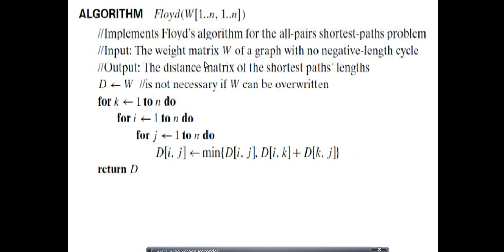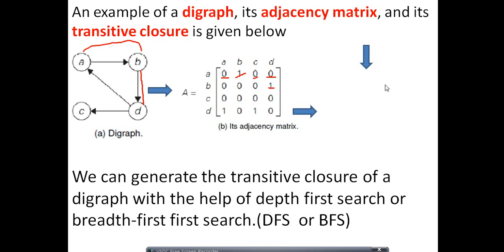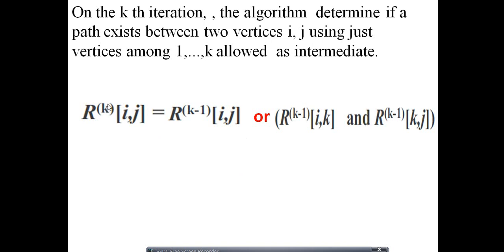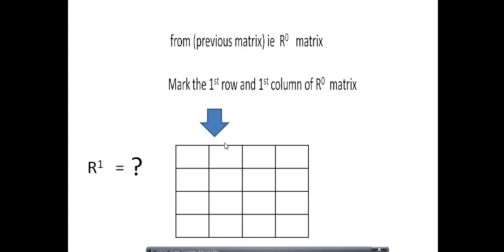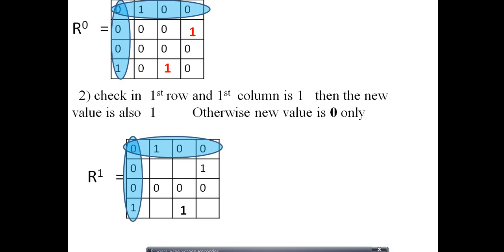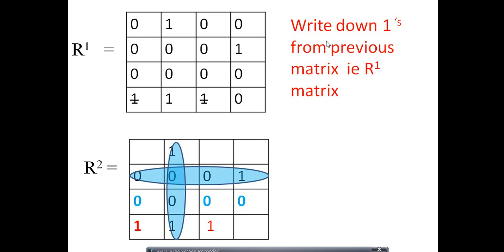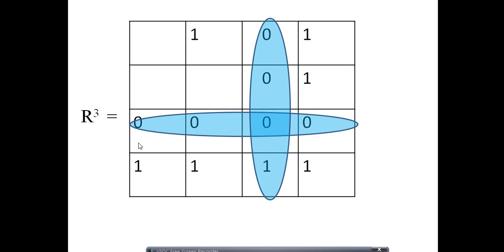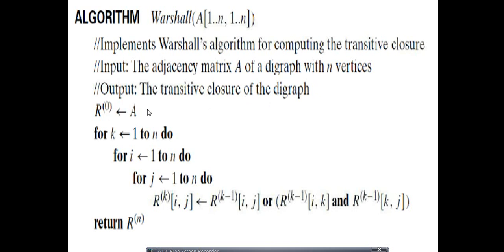Dynamic programming part 6 (warshall algorithm)